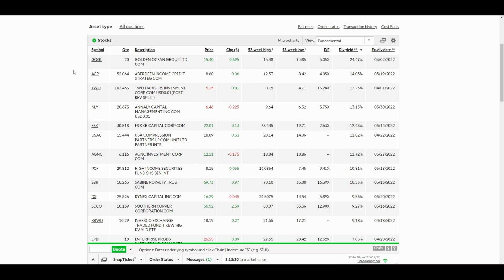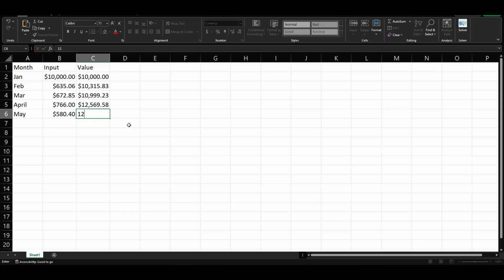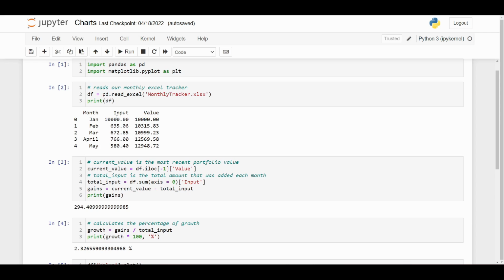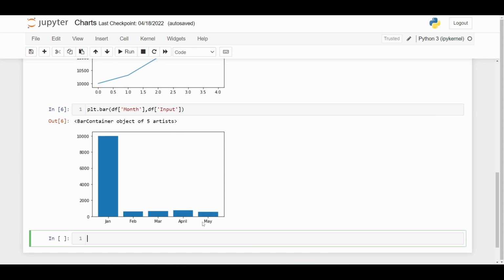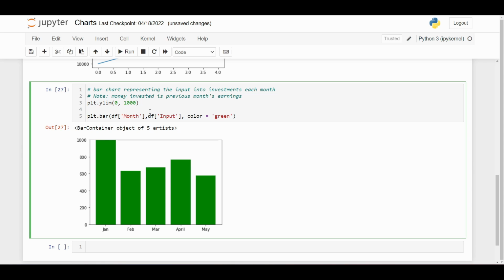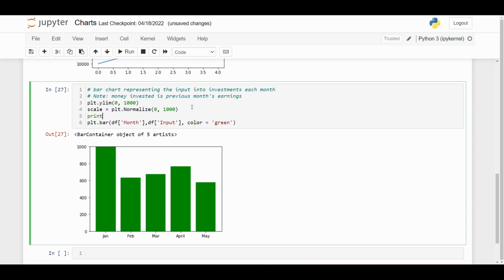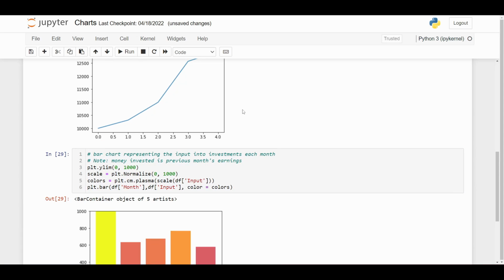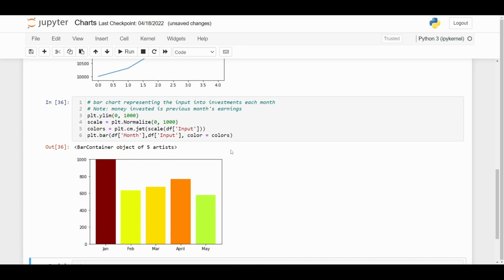Dividend Investment - May Update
Hey everyone! 👋 Welcome back to the Dividend Video Series! In this video, I tell you how much money I made on my channel in April and then discuss how much money I made in my investments so far for May.

Once I go over that info, I update the Excel file from last months video which we read into a pandas data frame to calculate the gains of any portfolio. Next, I show how to make a meaningful bar chart of our monthly investment amount along with some awesome color schemes all in matplotlib! Great news: Still in the positives! Let me know what your favorite color map is in the comments below! 👍

Video Series description:

What I’ve done is...I’ve invested 💸$10,000 💸into dividend stocks. Now dividend stocks are stocks that give you a cash return either monthly or quarterly (the schedule varies) based on how many shares of that stock you own. And as opposed to taking the cash, I’m going to automatically reinvest it buying fractional shares of the stock that the dividend came from.

Now, I’m no financial expert, just a numbers person🤓. So this is not advice on how to invest your money or where to invest it.  Ultimately, money is math.  This is simply going to be a video series where I collect real financial data based on a portfolio that I personally created, and we are going to see how it grows (Now this is a math and programming channel so we are going to be doing some data visualization and other such things along the way!)

And to make it more interesting, each month I will invest more money into my portfolio, and not just any money, but the money I make on this YouTube channel throughout the year. 📅 So as an added extra, you will be able to see how much money I make on this channel every single month.

Just to be consistent, I’ll release each dividend video on the 15th of the month.